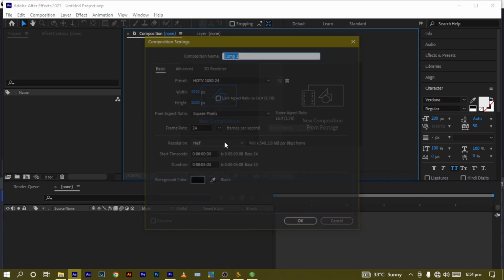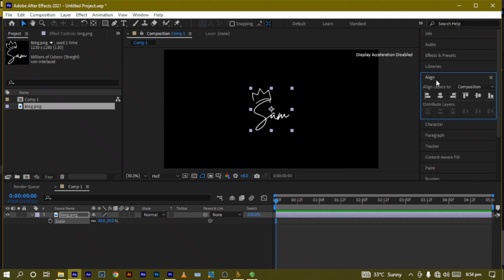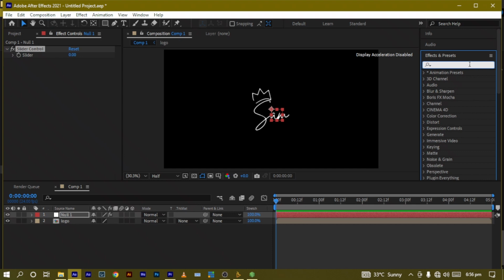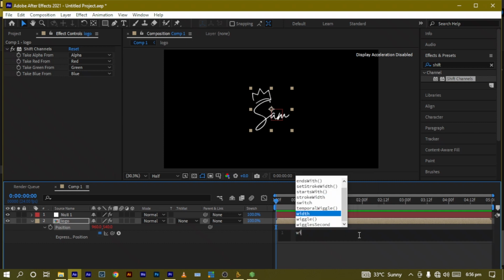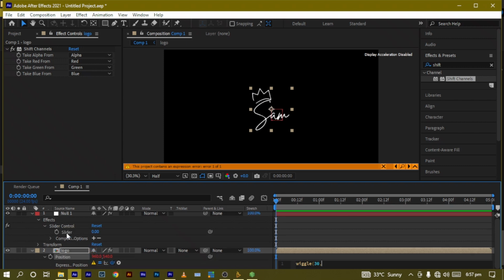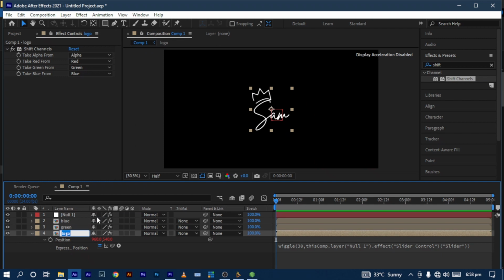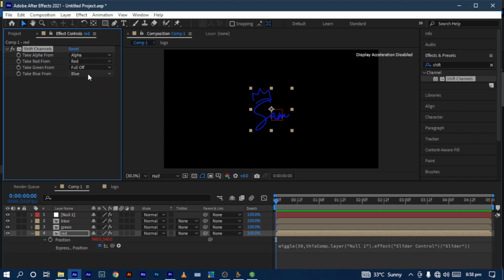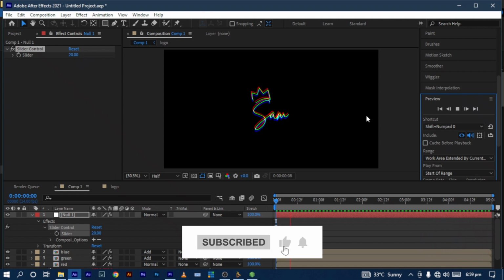RGB Split Effect - After Effect Tutorial - No plugin - Super Easy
If you have any questions, leave them in the comments below, or let me know do you like/dislike my work.

Hope you're ready for a really cool motion graphics tutorial!

This video teaches how to create stretchy text inside After Effects!
This effect is easier than you think.